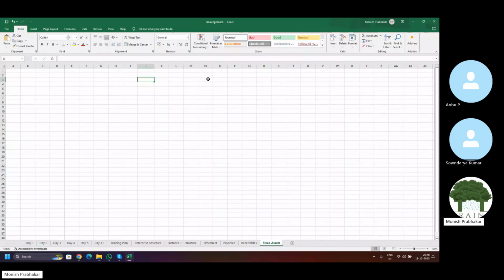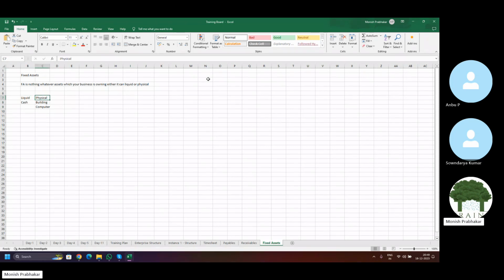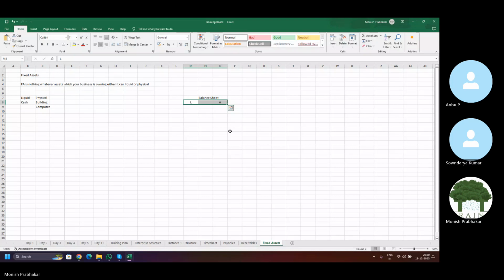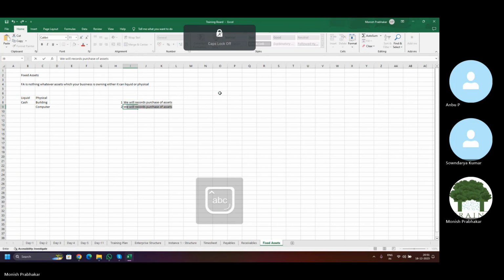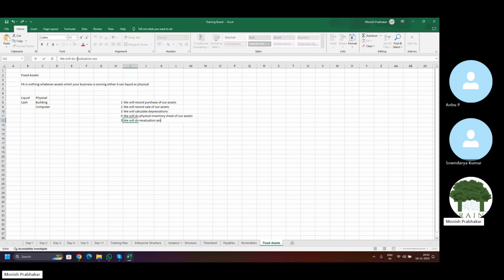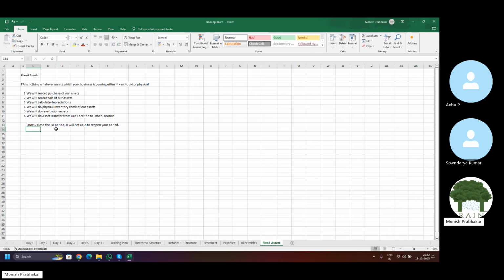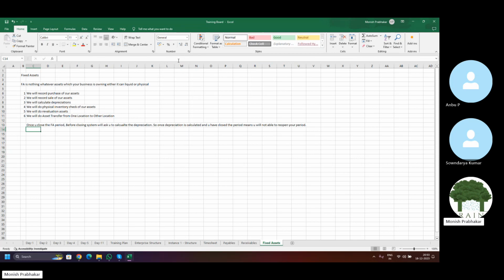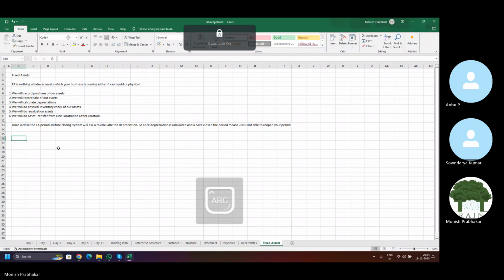Oracle Financials - Fusion Assets 27